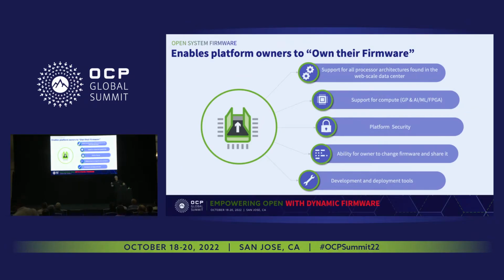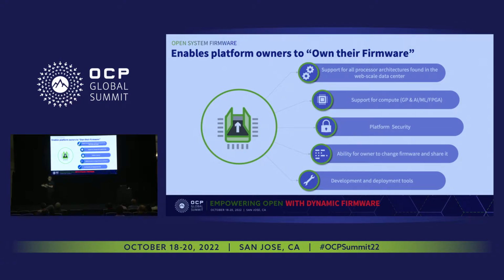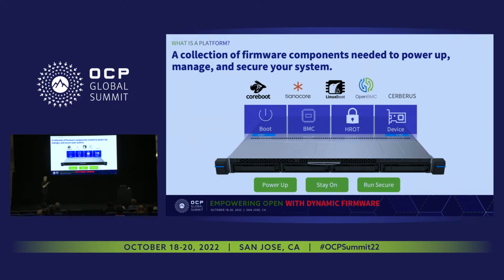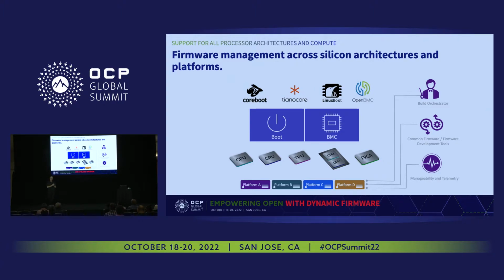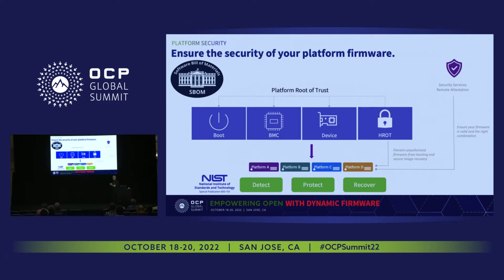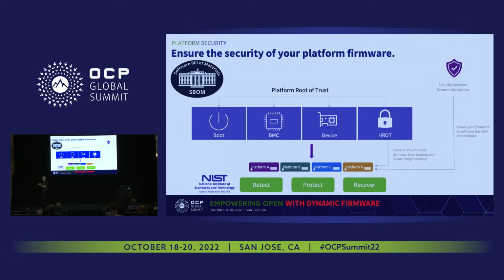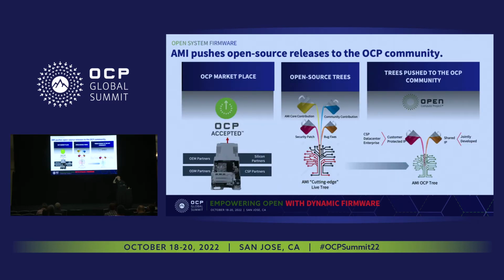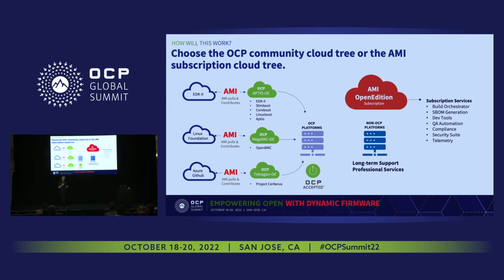Empowering your Platform with Open System Firmware - Freedom to Change - Freedom to Share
Kelly Bryant (AMI)